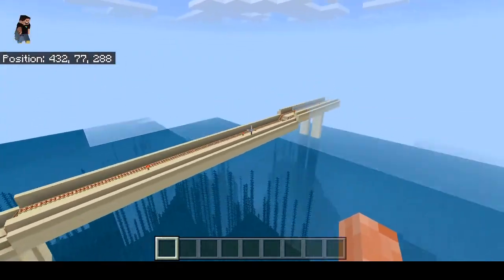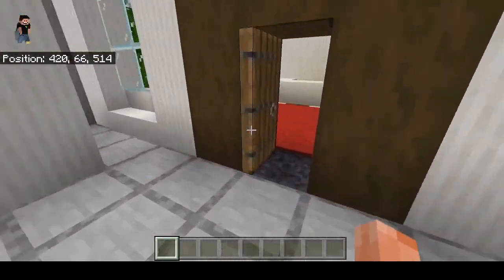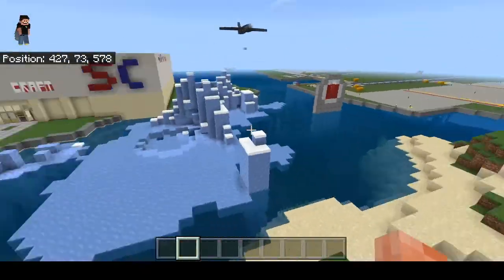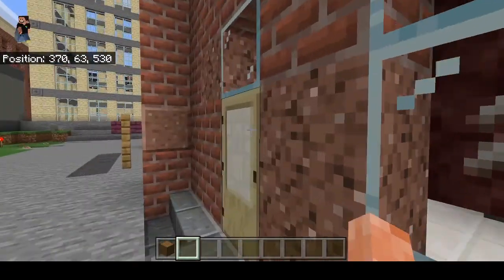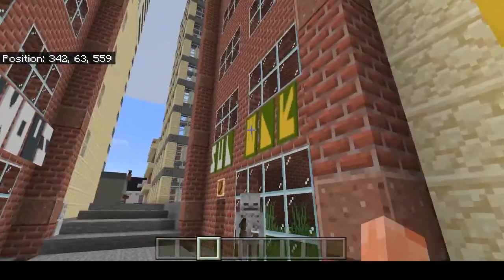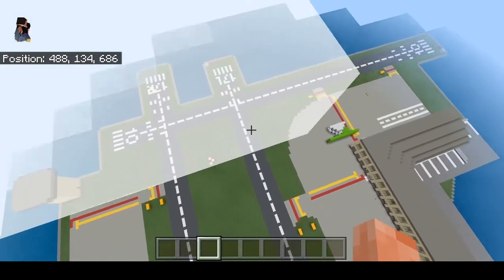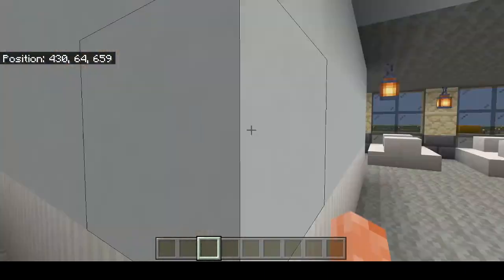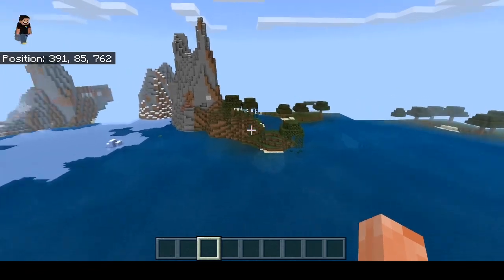Lobster island (Crabcraft tour short version)